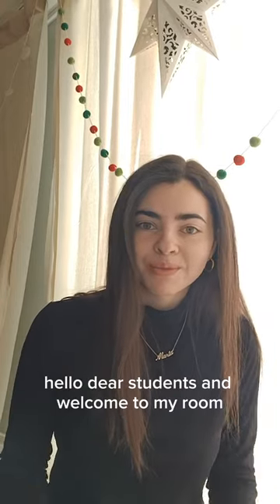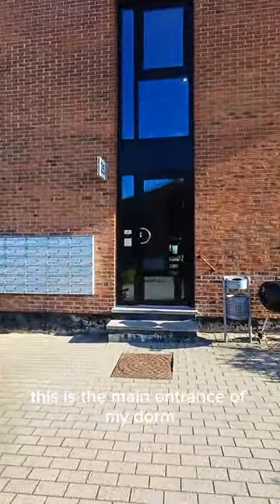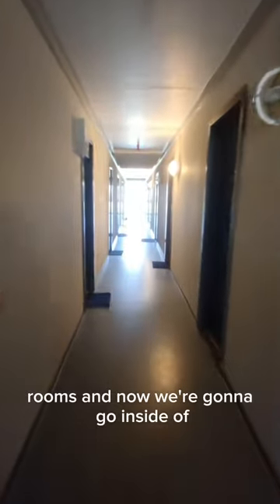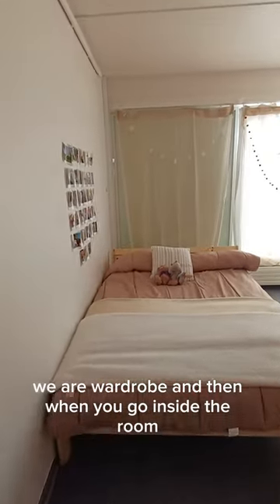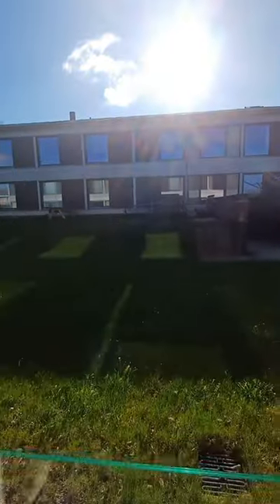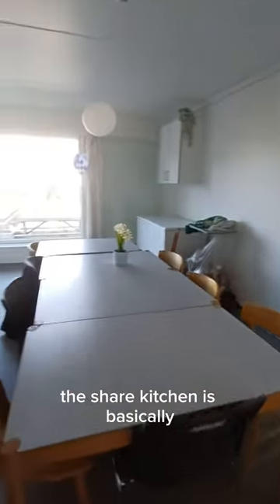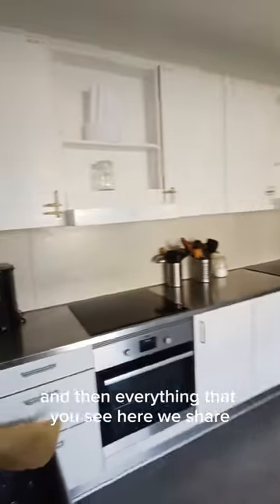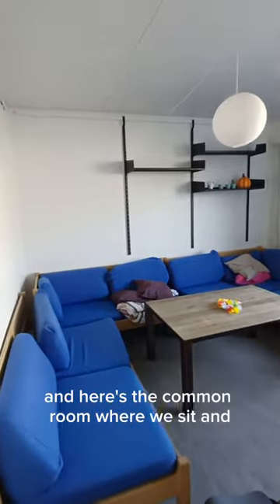Tour Master's Student Marta's Vilh Kiers Kollegium Dorm | Real Life by Real Students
Life as an International Student: The Real Series

We have asked real current international students at Aarhus University in Denmark to share their experiences, tips and perspectives with fellow international students.
Some light editing might have occurred, but basically, what you see is what you get in varying degrees of raw and unfiltered videos.
Save this playlist to get more updated content like this!

Tour Master's Student Marta's Vilh Kiers Kollegium Dorm

In this edition of "The Real Series", master's student Marta walks you through a tour of her dorm located in Aarhus V. Come take a look!

0:00 Welcome!
0:03 A view from the outside
0:27 Inside my dorm room
0:52 A beautiful day in Denmark
1:00 The kitchen
1:31 The common room